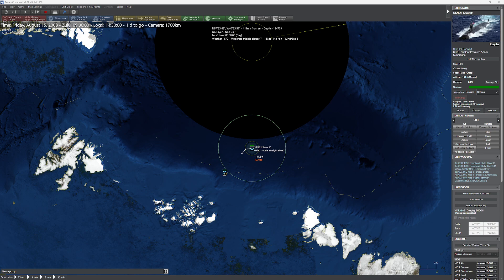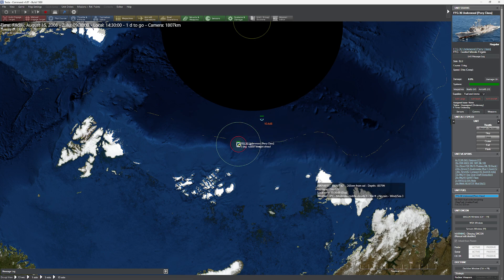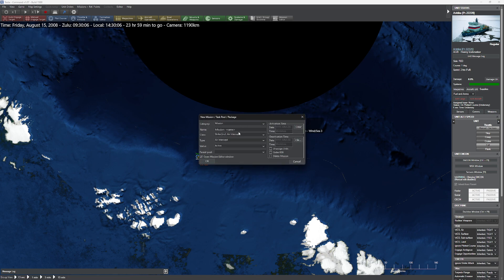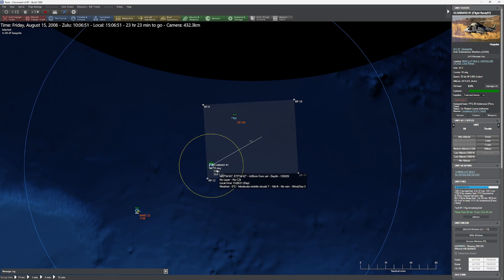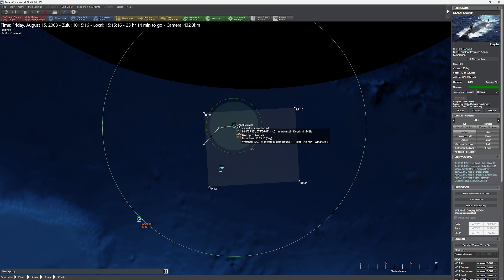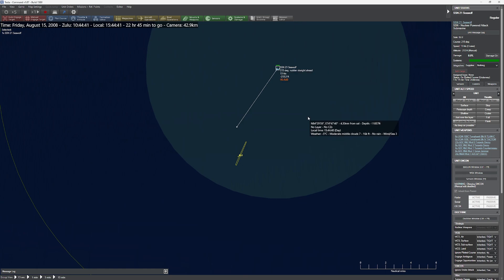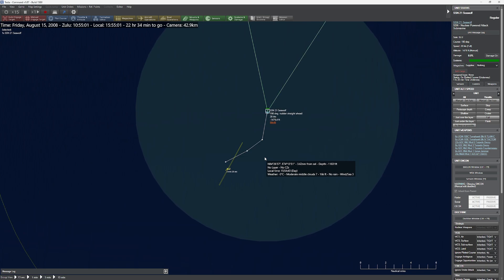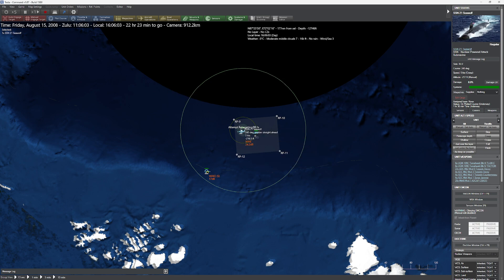C: MO - Working with Ice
In this video, we show you the challenges of working under the ice of the North Pole.